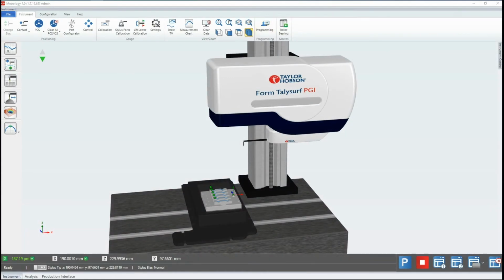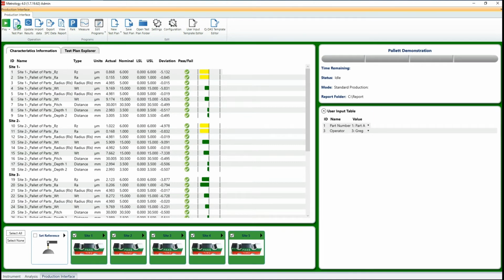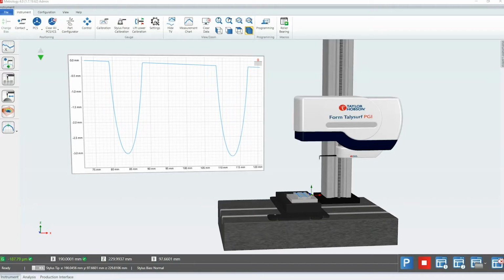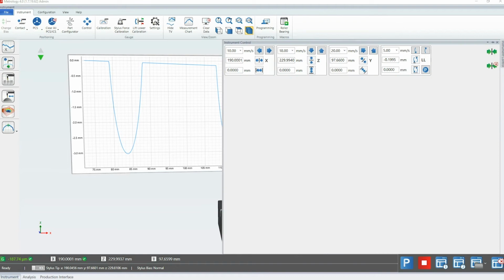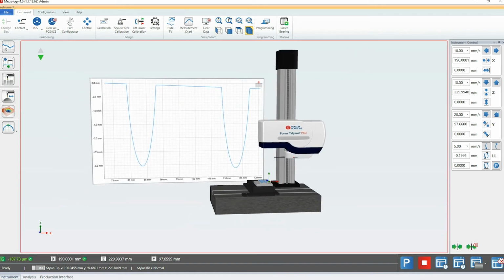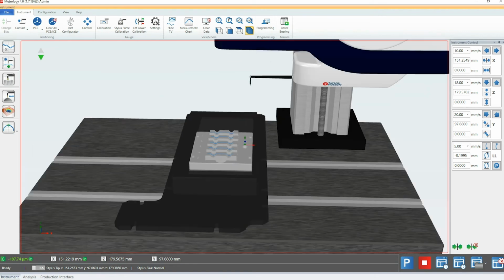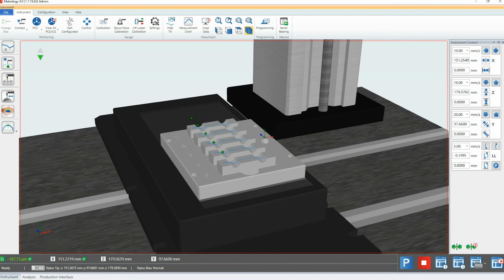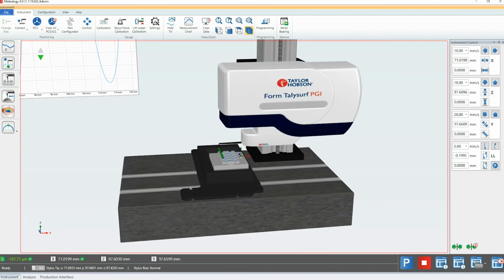Introduction to Metrology 4.0 on Form Talysurf PGI NOVUS - Taylor Hobson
Taylor Hobson's new advanced software enables dimensioning in accordance with part drawings and provides an exact reflection of the Part Coordinate System (PCS) delivering the final link in the manufacturing loop.
Metrology 4.0 software is easy to use with an intuitive user interface, virtual display and real time control. The state-of-the-art point and move axis control function (SMART Move) delivers precise positioning and accurate measurement.